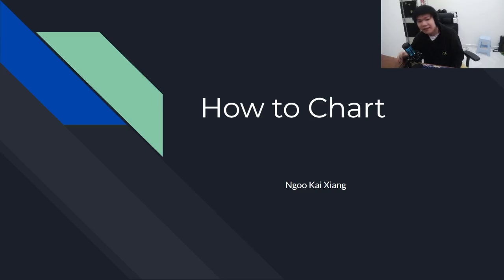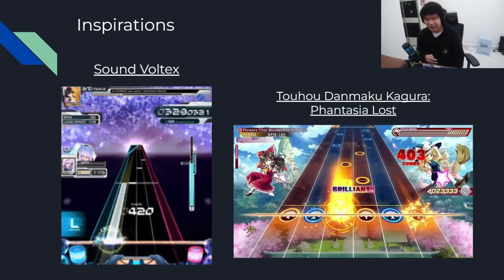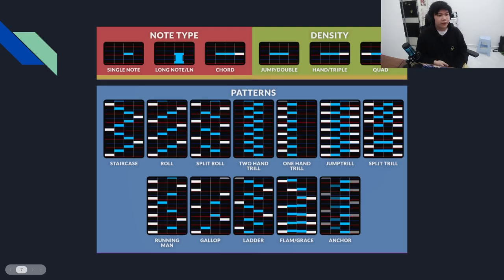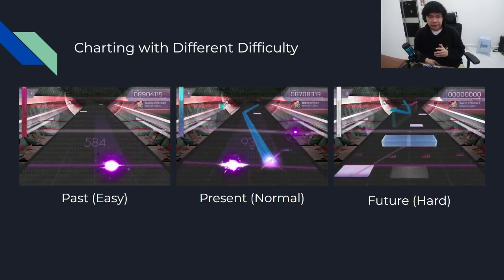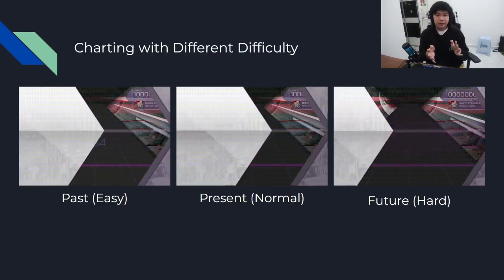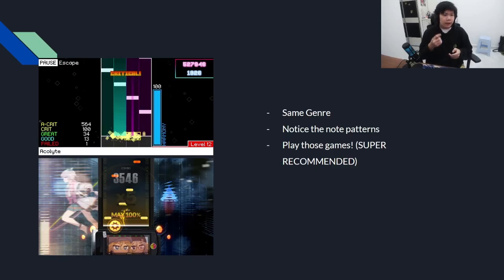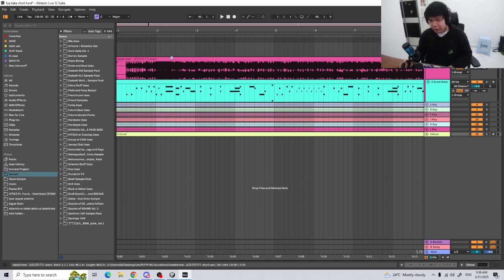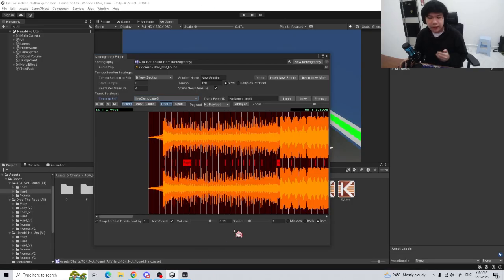How to Chart - Ngoo Kai Xiang [Waffle Games 8.0]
Charts are the main part of rhythm games when it comes level design. However, most charting tools are self made built from scratch and charting can be difficult. This session will be focused on the basics of charting and using tools for charting that are accessible for everyone.